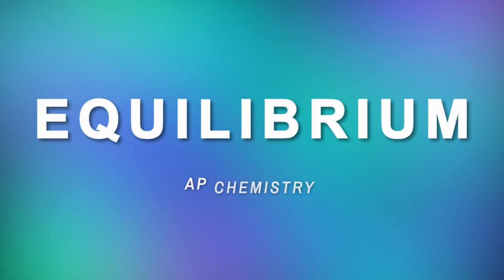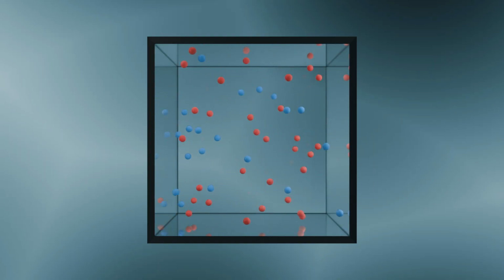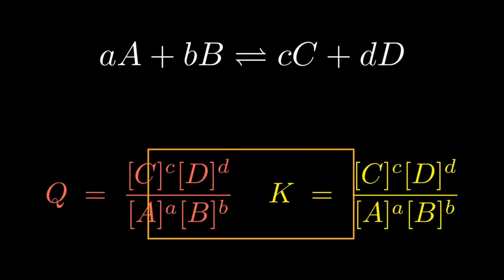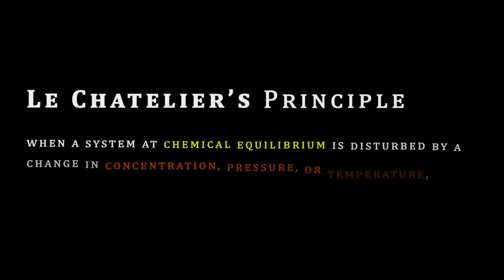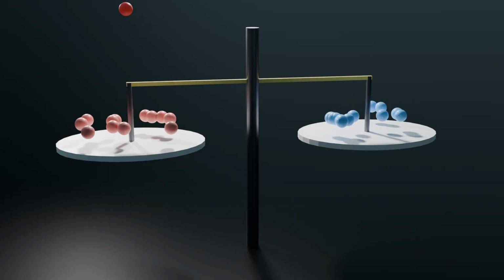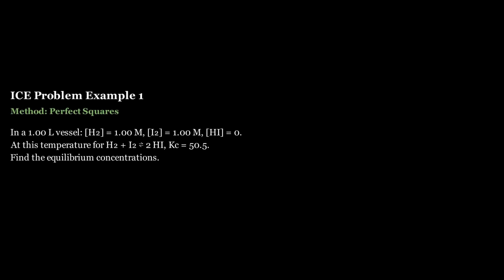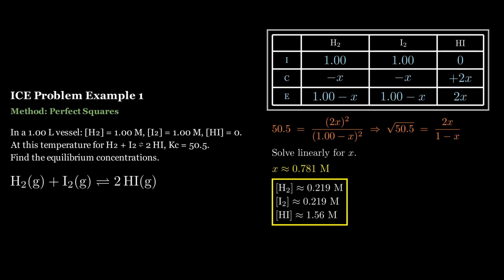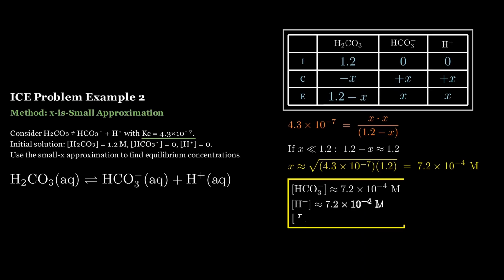Equilibrium - AP Chemistry (Unit 7)